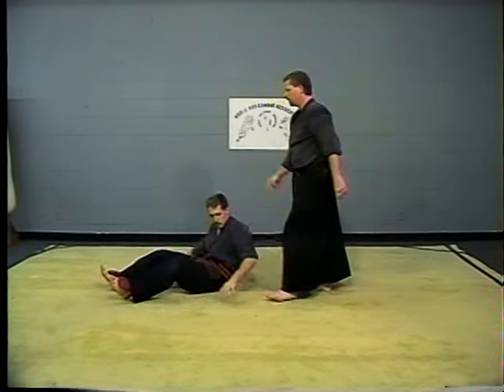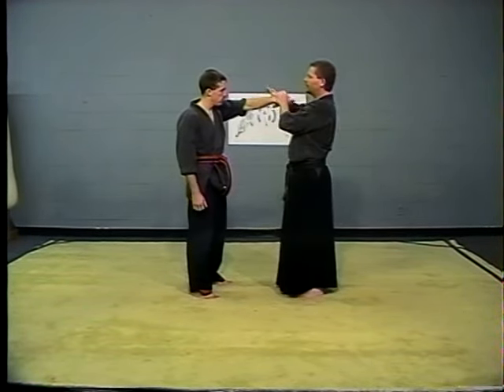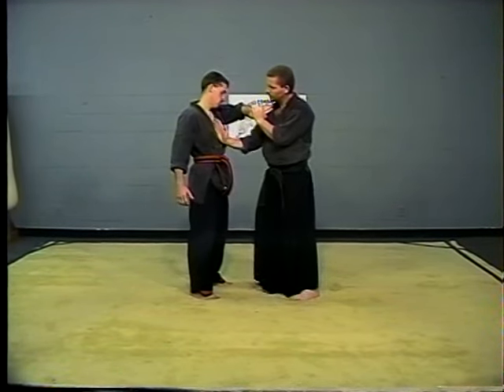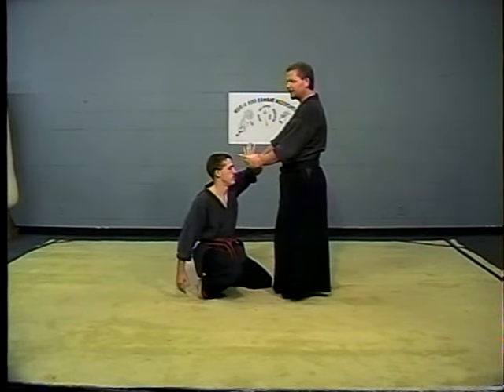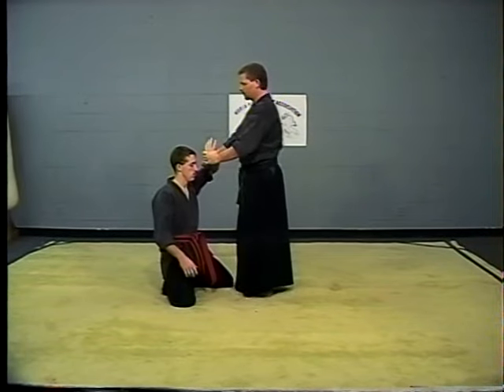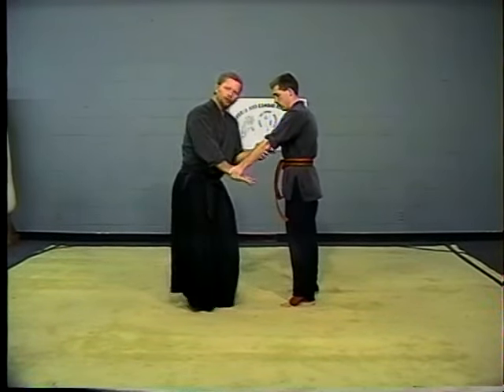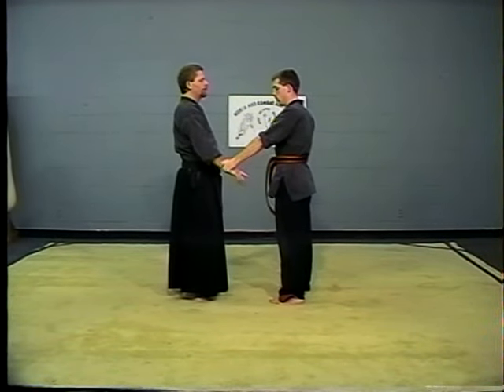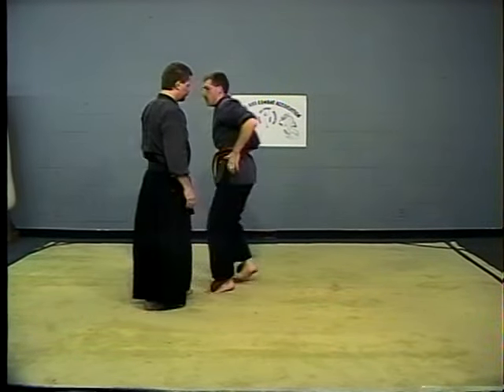Aiki Combat Jujits 3rd brown Shark for an outside wrist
in this video you will learn the technique Shark for an outside wrist grab.